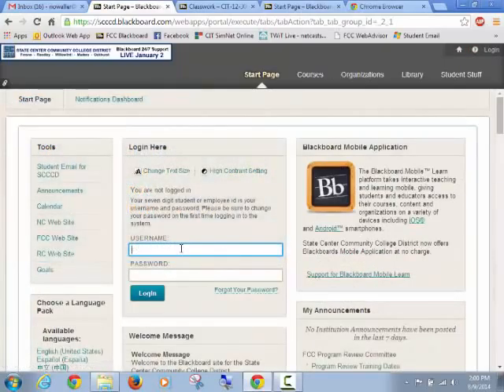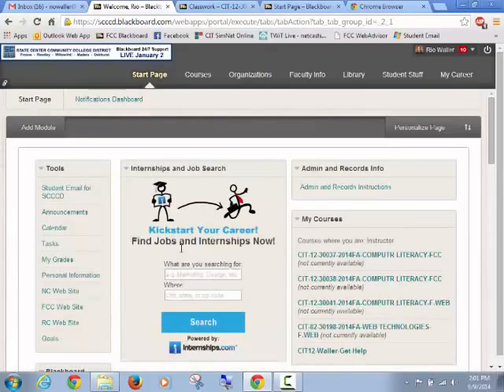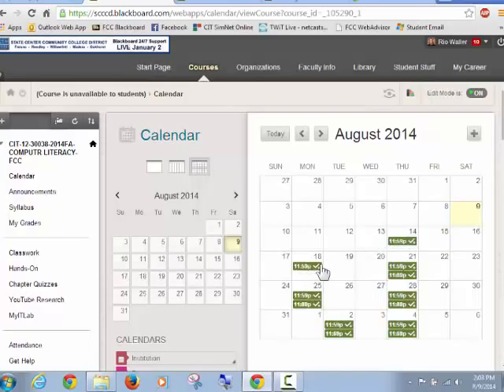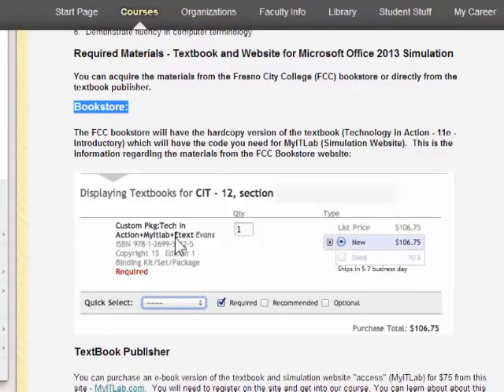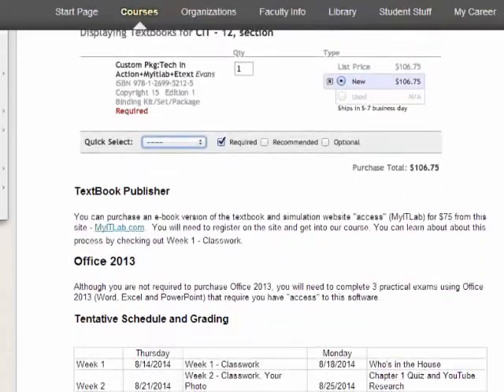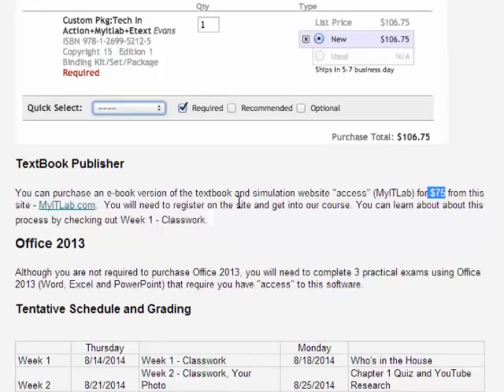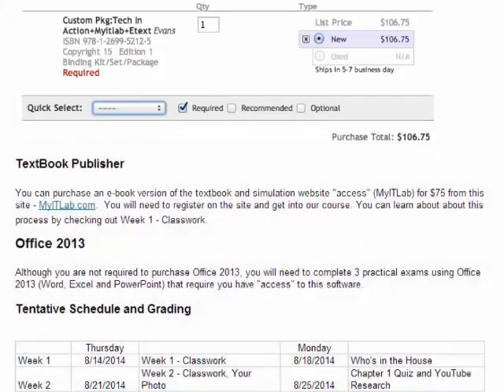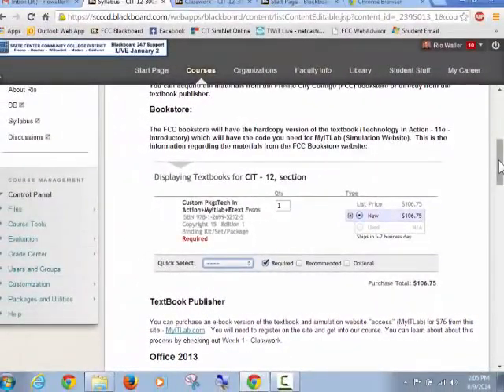Welcome to CIT12 - Spring 2015